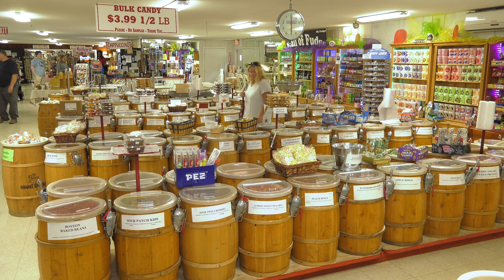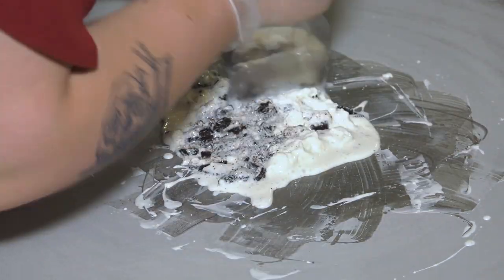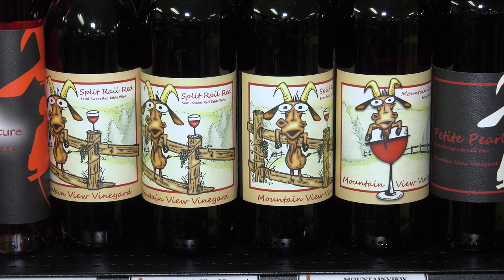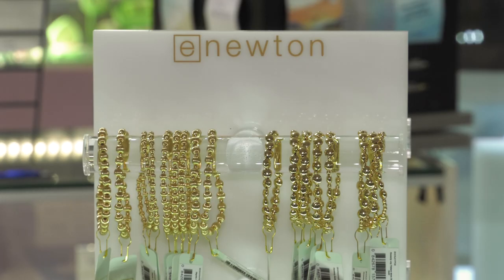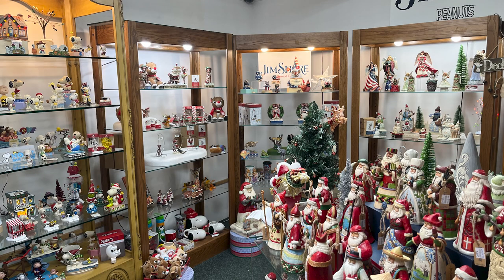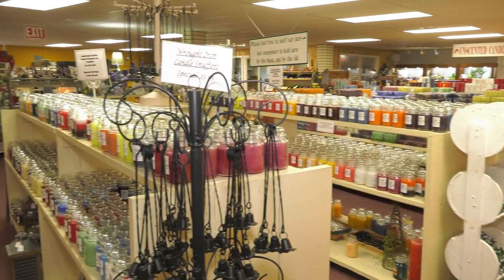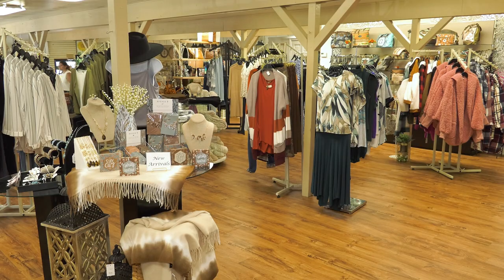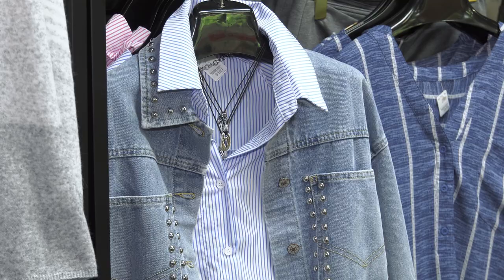Shopping in the Poconos: American Candle in Bartonsville, PA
Discover handmade candles, candy, clothing, and much more in the 34,000 square feet of space at American Candle in Bartonsville, PA

📺 Find insider tips, local attractions, live cameras, weather forecasts and more on Pocono Television Network.